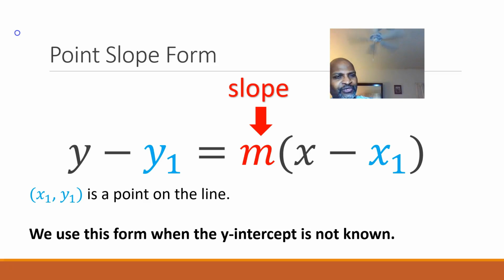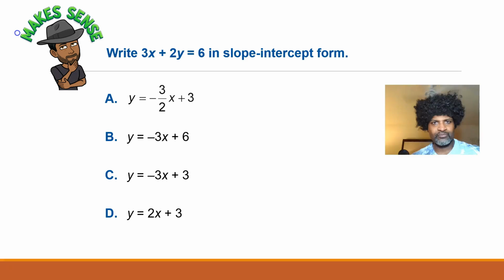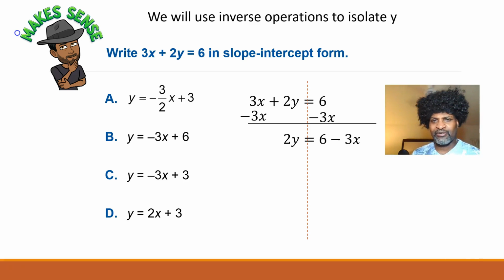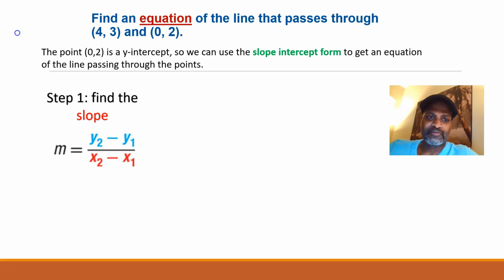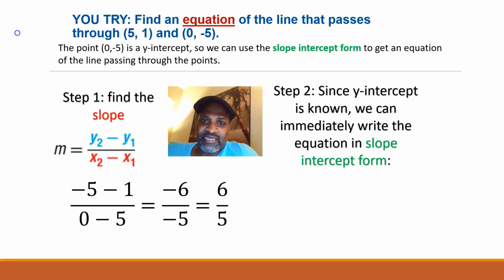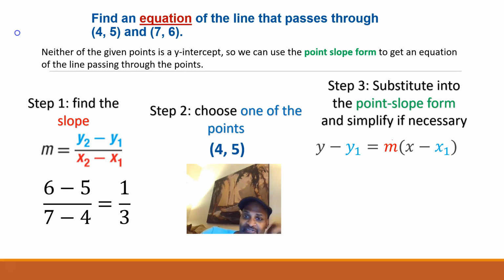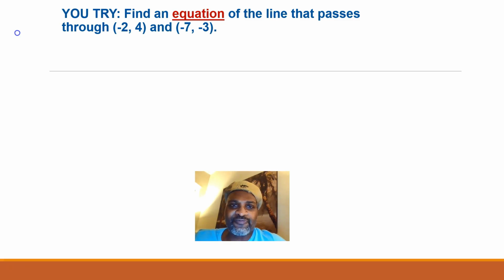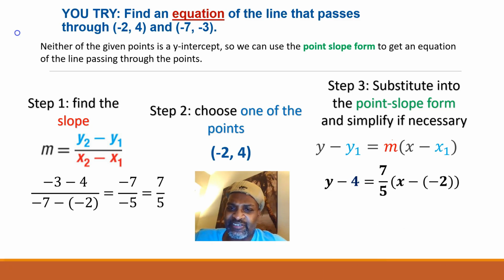Slope and Linear Forms